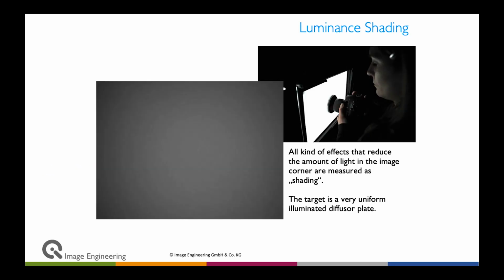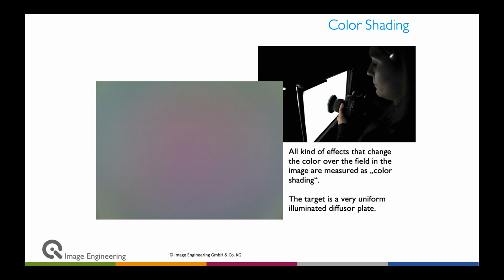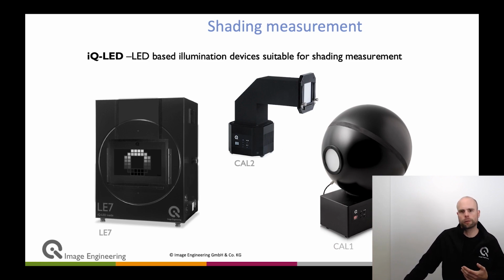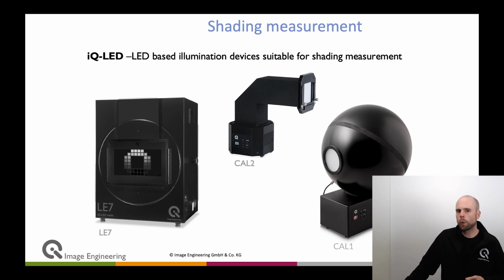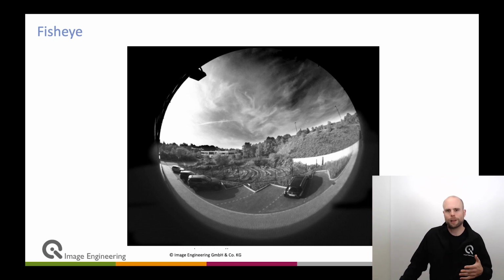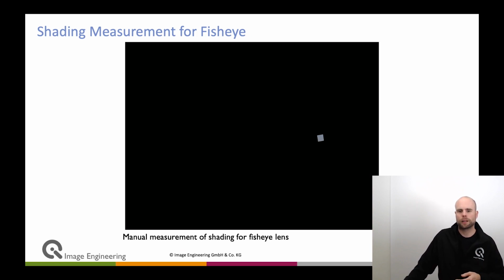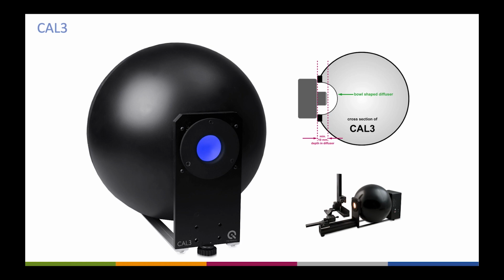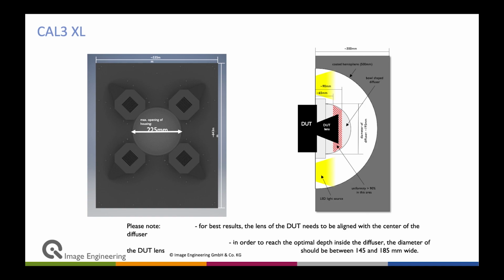IE 2020 11 19 Part 1 04 shading finalcut